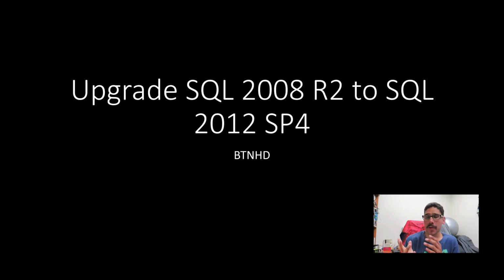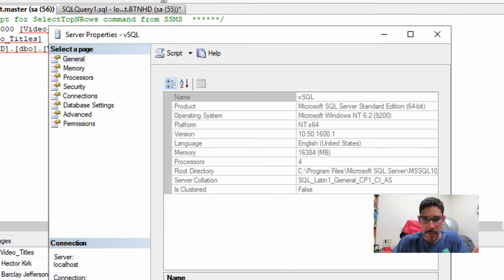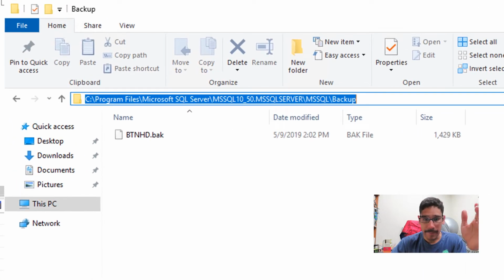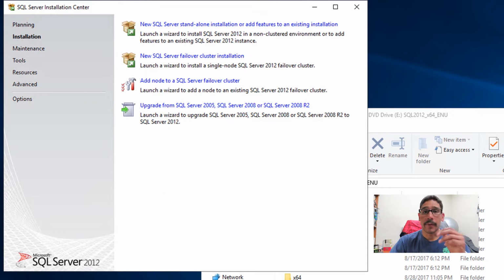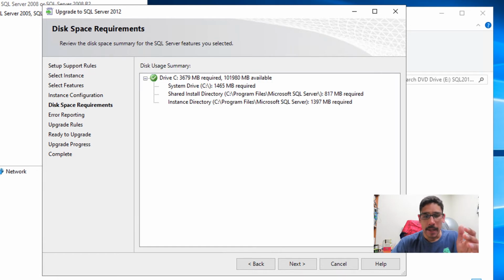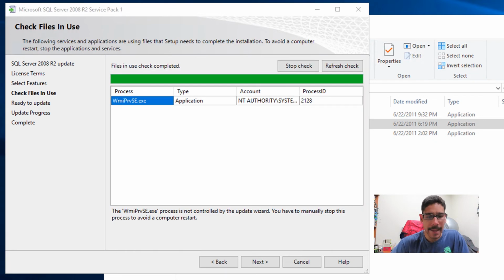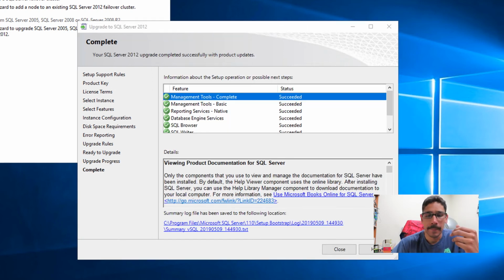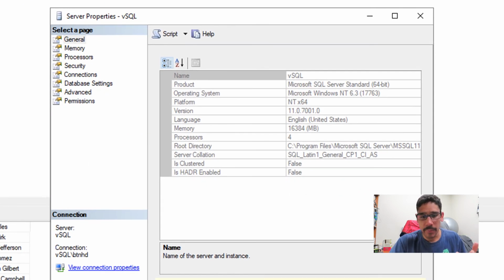Upgrade SQL 2008 R2 to SQL 2012 SP4!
Lets upgrade our SQL 2008 R2 database to SQL 2012 SP4 (service pack 4). One of the core requirements is to make sure SQL 2008 R2 is running SP1 or later to upgrade to SQL 2012 SP4 successfully.